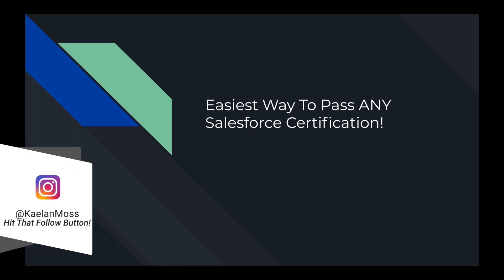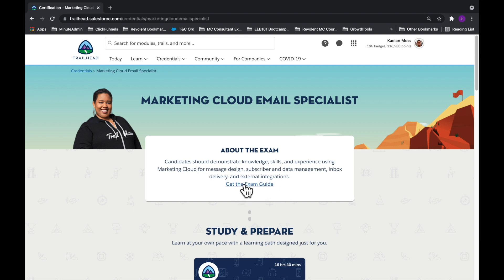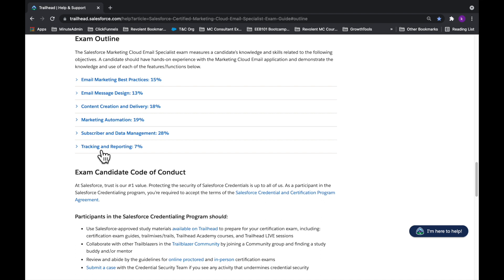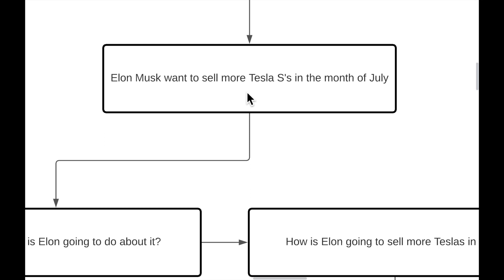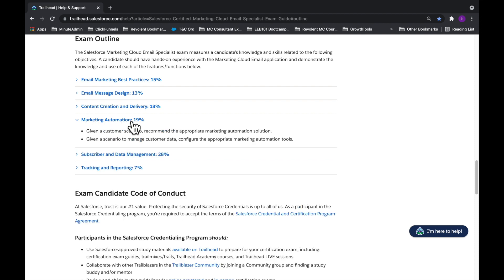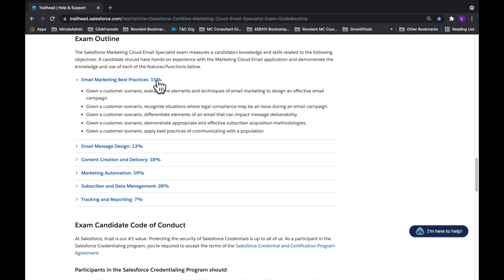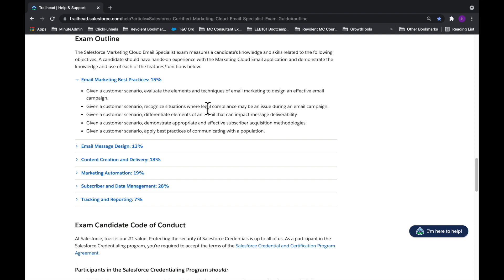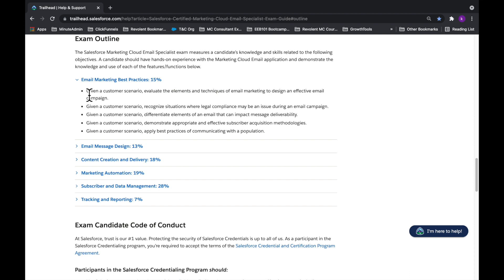How do I pass a Salesforce certification? (Part 1) | Easiest Way To Pass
Salesforce certifications can be tough for people to pass.

But it doesn't have to be hard to pass your Salesforce certs if you think about them in a different way.

Most people follow the same study strategy that everyone does. But that doesn't work for everyone. If it did, then everyone would pass their Salesforce certs the first time, but we know that's not the case.

So you have to approach the way you study for your Salesforce certs in a different way. You have to break down the Salesforce certification you want to get. It has to be SIMPLE and easy to understand what you're studying.

In this video, I show you how to break down ANY Salesforce exam so it's easy to understand what to study...